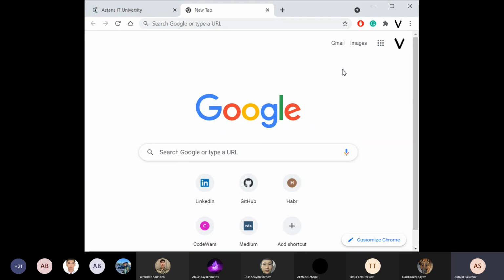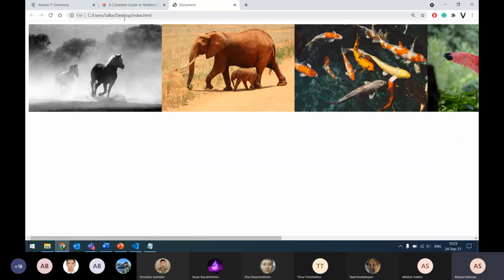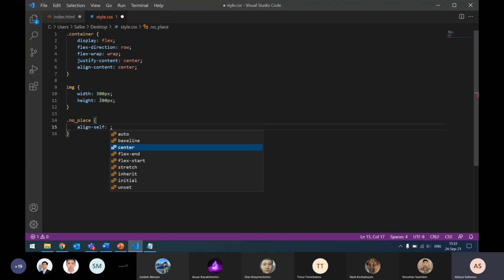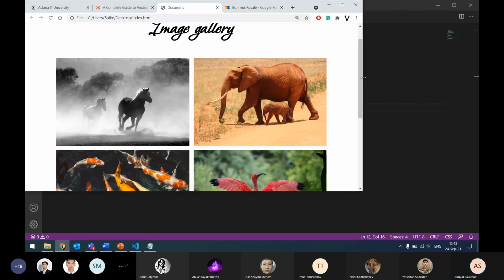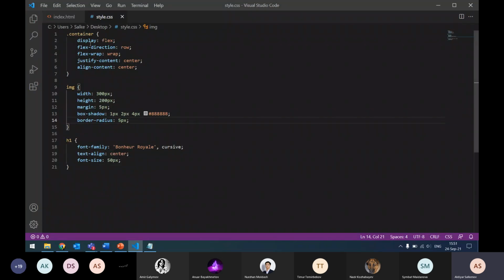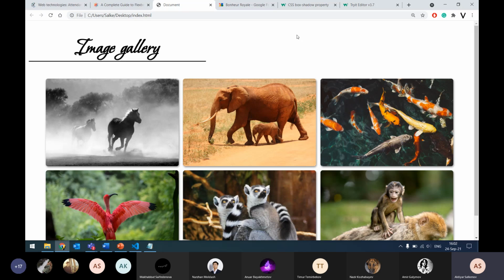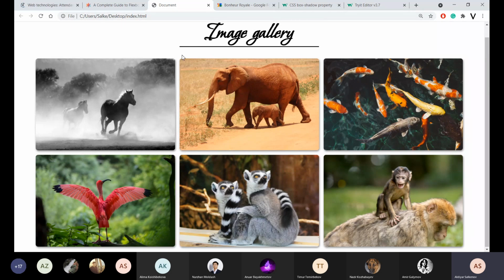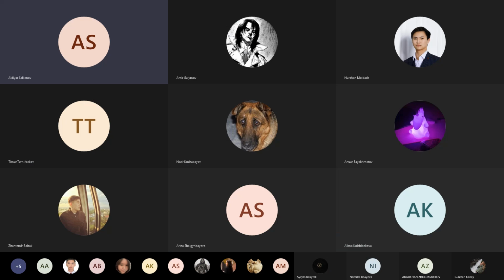WEB Technologies 3 Meeting Recording